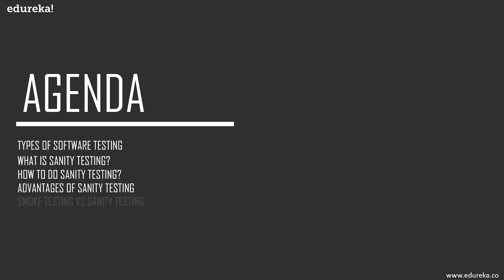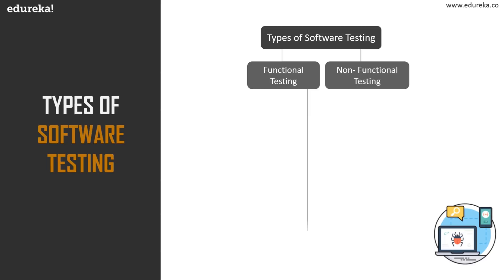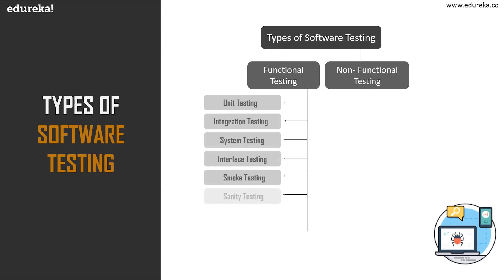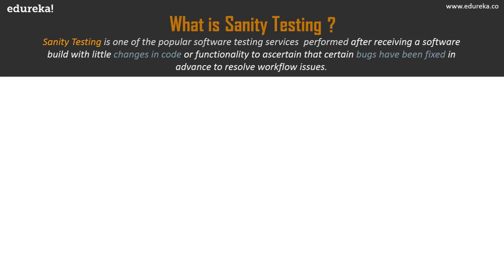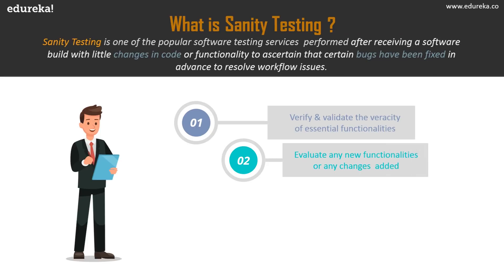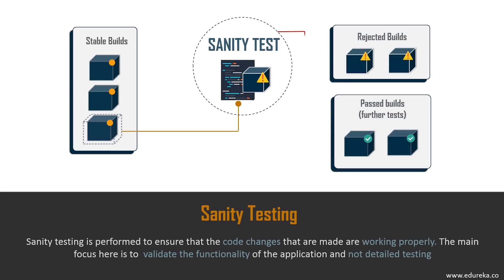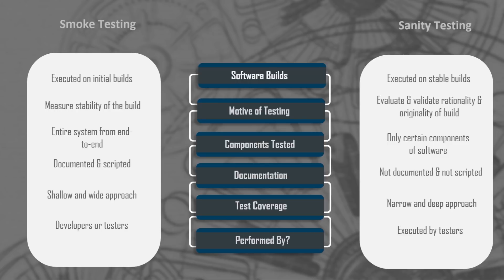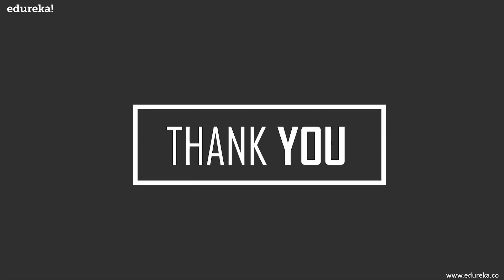What is Sanity Testing? | Sanity Testing Tutorial | Software Testing Training | Edureka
This Edureka video on "What is Sanity Testing?" will help you get in-depth knowledge on sanity testing and how sanity testing helps find bugs in the early stages of testing.

1:07 Types of Software Testing
2:45 What is Sanity Testing?
6:10 How to do Sanity Testing?
11:56 Advantages of Sanity Testing
14:38 Smoke Testing vs Sanity Testing

Edureka’s Test Automation Masters online training is designed to help you achieve success in optimizing your test automation strategies and methodology. You will learn how to perform software testing in all phases of the software life cycle, and automation of any web-based application using Selenium. This program includes training on continuous testing in DevOps, performance testing using JMeter, and mobile app testing using Appium. It also offers programming courses such as Python Scripting, Ruby on Rails, Ruby with Cucumber, SQL essentials, and Java essential. During this course, our expert DevOps instructors will help you:

1.     Learn software testing and understand different types of testing
2.     Learn about different test design techniques used to test software, test execution, and analysis of the test outcome
3.     Gain insight into the evolution of Selenium, get an overview of Selenium 3.3 and its components
4.     Understand the importance of DevOps in Test Automation
5.     Learn concepts like XPath Functions, TestNG Framework
6.     Grasp concepts like Page Object Model and Page Factory
7.     Understand how to implement continuous testing using Selenium
8.     Learn how to perform continuous integration with Jenkins by building and automating test cases using Maven
9.     Understand how to perform Performance Testing, Stress & Load Testing using JMeter
10.  Learn how to integrate Selenium Webdriver with Apache JMeter
11.  Learn different approaches of mobile testing
12.  Understand how to use Appium to automate the application management actions, automate the gestures and offer network management and performance analysis

Along with the above-mentioned topics, you will also get additional courses on  CI/CD in DevOps, Jira, Java basics, version control with Git, and third-party tools such as Jenkins, AutoIT, Sikuli and Maven.

Test Automation candidates are among the highest paid IT professionals today, and the market demand for them is growing rapidly. With the emergence of new job roles around Test Automation philosophy, anyone aspiring to get into these new roles can take up this Test Automation course. Some of these roles are:

1.     Software Test Engineer
2.     Automation Test Specialist
3.     Developer/Tester
4.     Testing Engineer
5.     Quality Assurance Engineer
6.     Automation Tester
7.     Automation Engineer